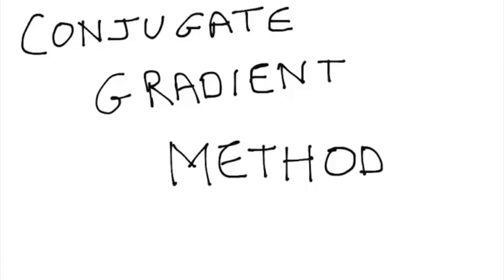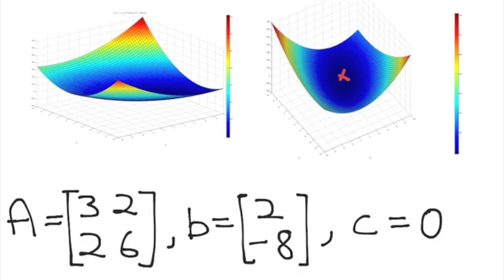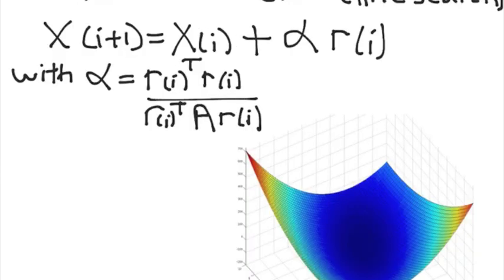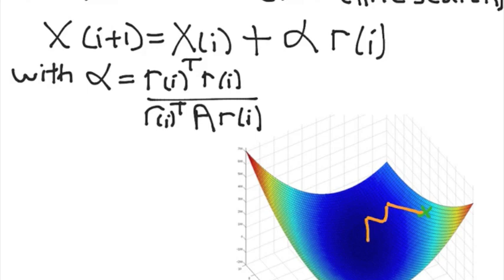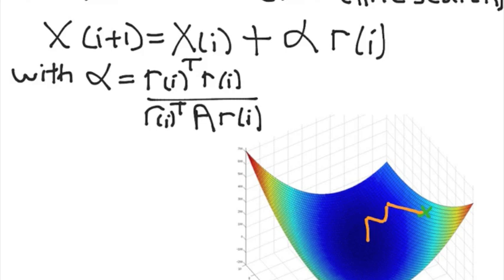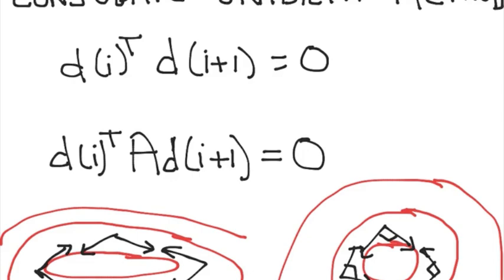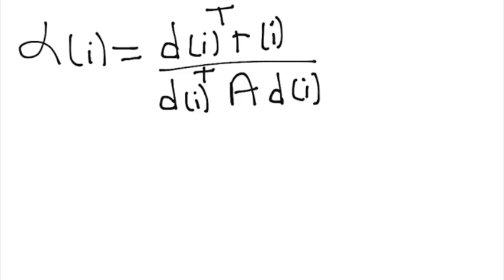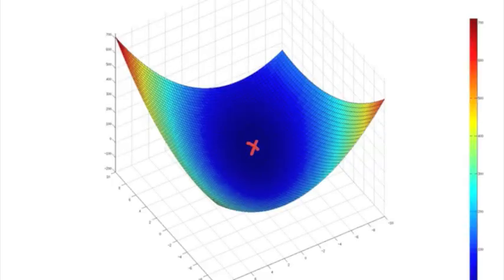Conjugate Gradient Tutorial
In this tutorial I explain the method of Conjugate Gradients for solving a particular system of linear equations Ax=b, with a positive semi-definite and symmetric A.